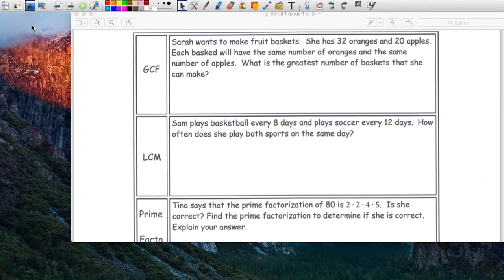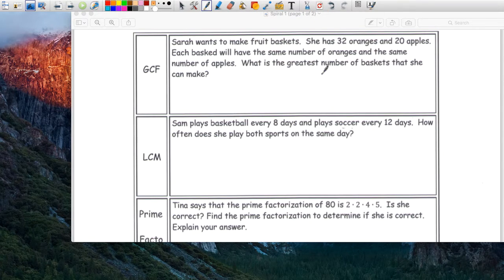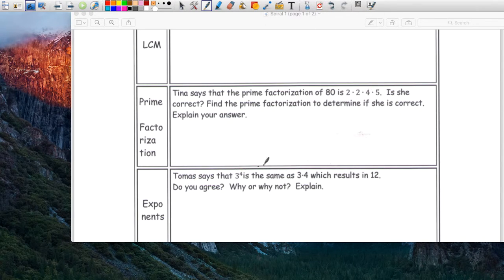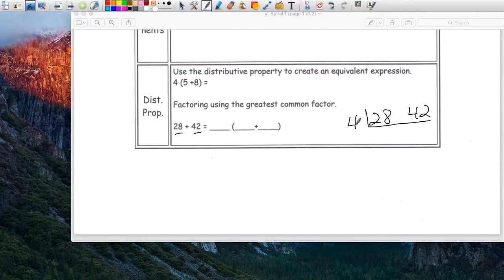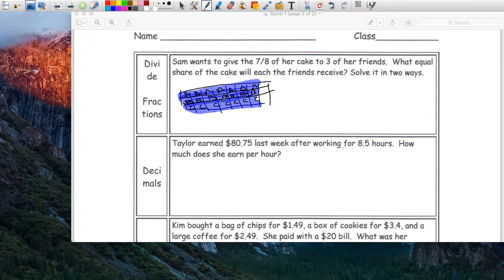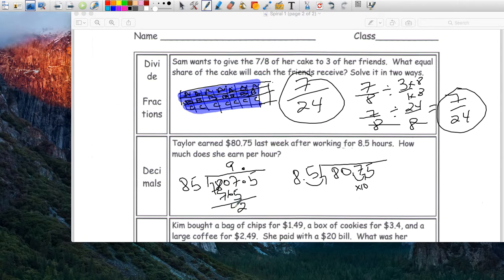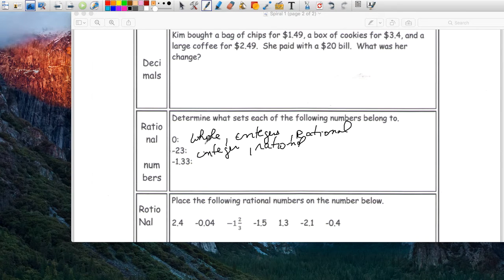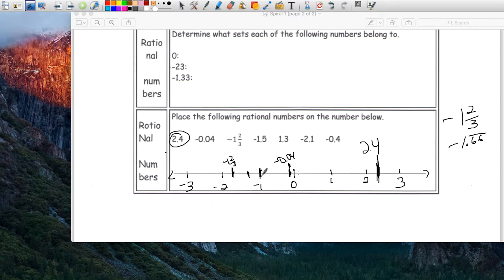Spiral 1 video